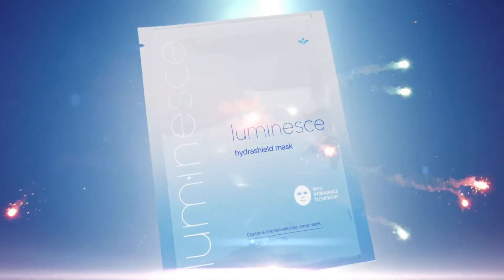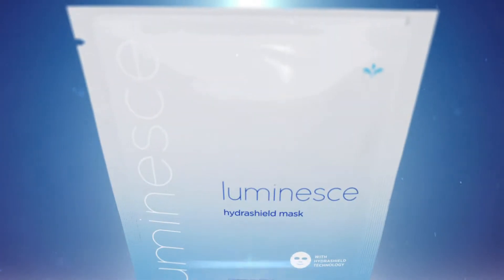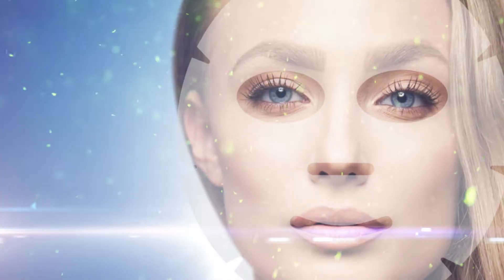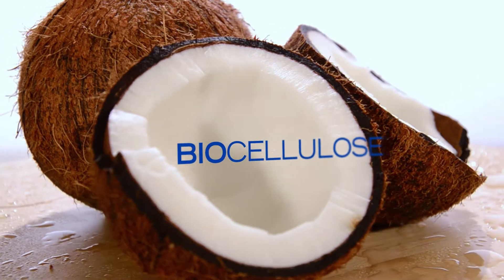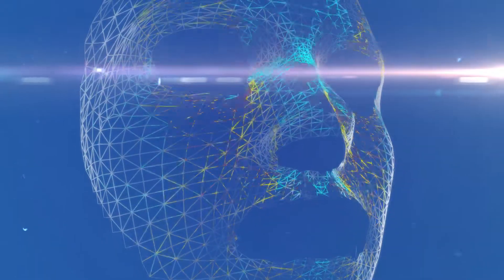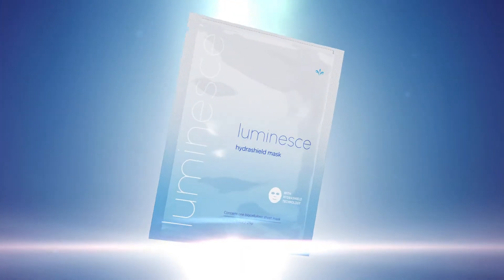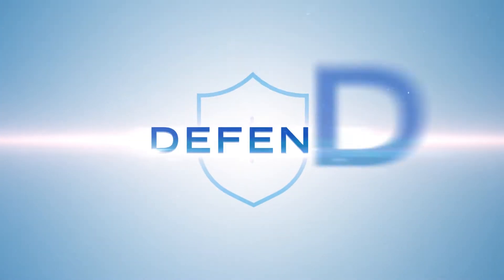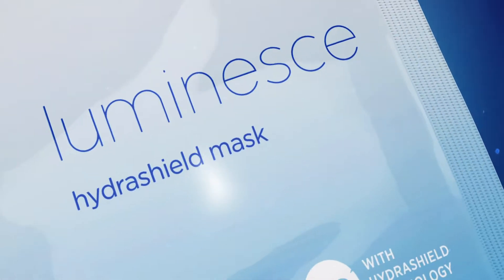Luminesce hydrashield mask Launch video